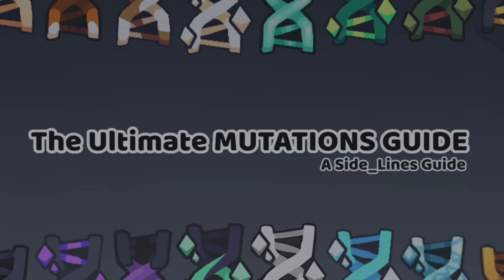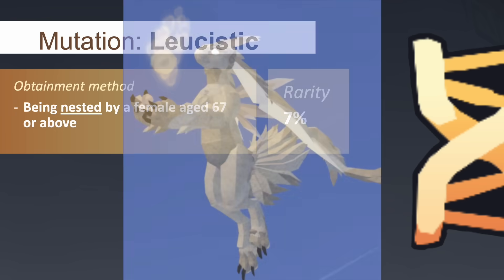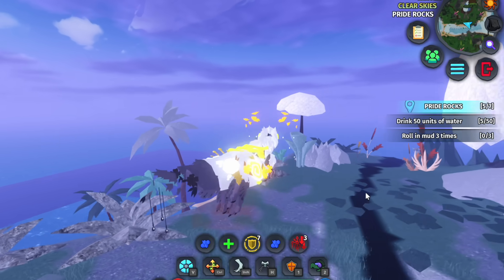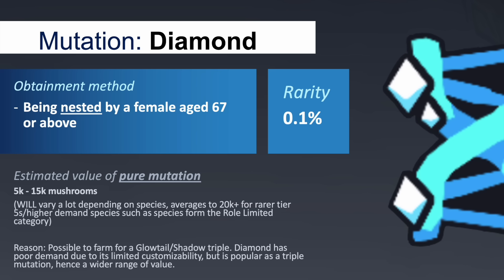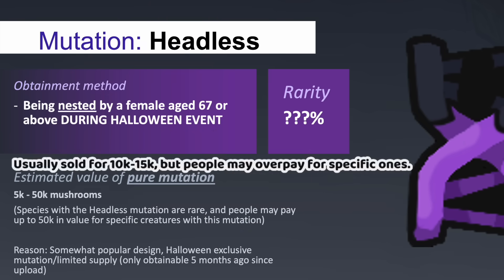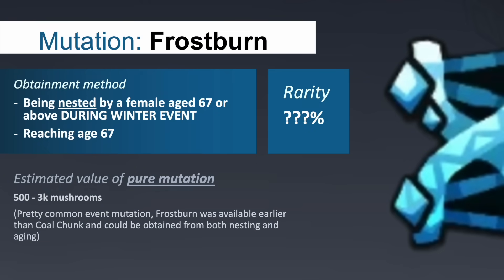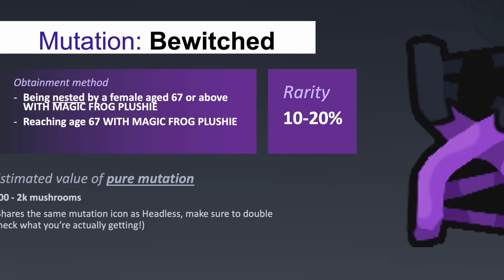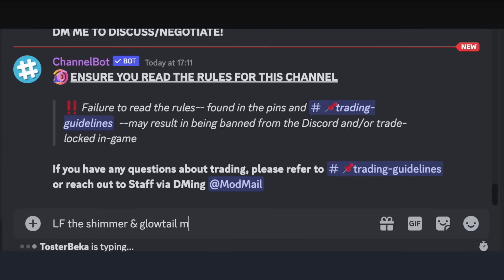What are Mutations…actually?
2nd part of a (potential) series, talking about all things Mutation! Hopefully this video guide clears up some of your unanswered questions.

(Please keep in mind that the halloween mutation values may be off, as I have seen a wide range of offers being put out there--look for what suits you best!)

Resources:
This video was created by @Side_Lines on YouTube using iMovie & Microsoft PowerPoint
AI Voice generated by ElevenLabs
Background Music by Kubbi, titled "Up In My Jam (All Of A Sudden)"
Video gameplay & Icons taken from Creatures of Sonaria on Roblox

7th video... 2nd guide!

Timestamps:
0:00 - Introduction
0:30 - Permanent Mutations
5:55 - Event Mutations
10:27 - Exclusive Mutations
11:39 - Triple Mutations
13:16 - End